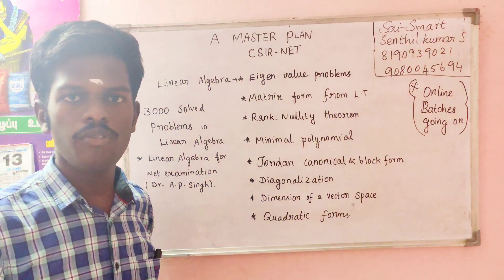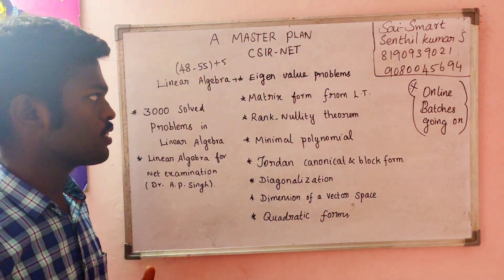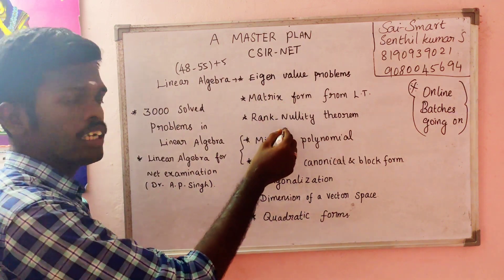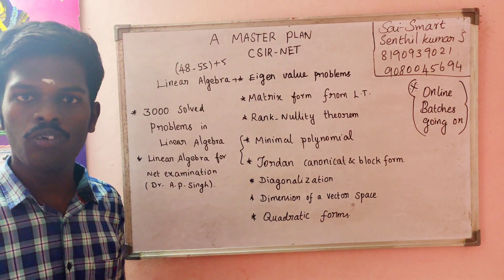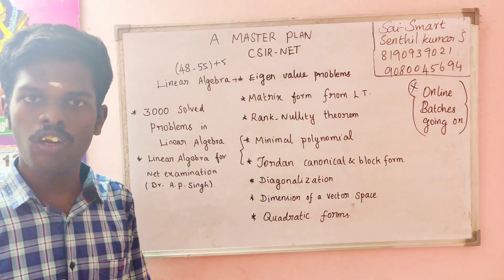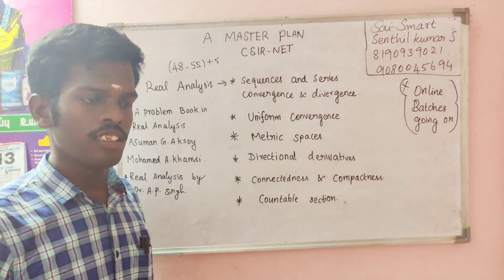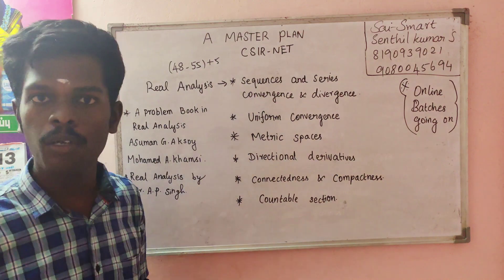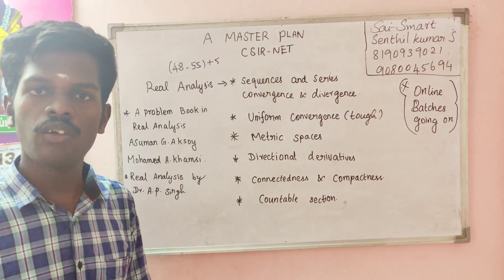2. CSIR NET MATHEMATICS-A MASTER PLAN, REAL AND LINEAR.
How to prepare for the CSIR NET, SET, CSAT, JEE, NEET, TRB, NBHM, GATE Examinations in Mathematics with help from senthil.